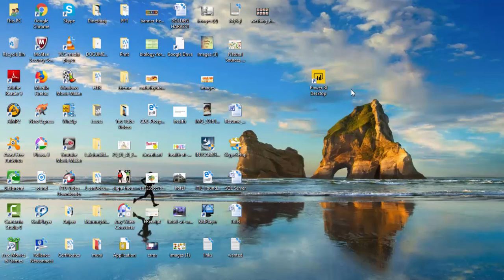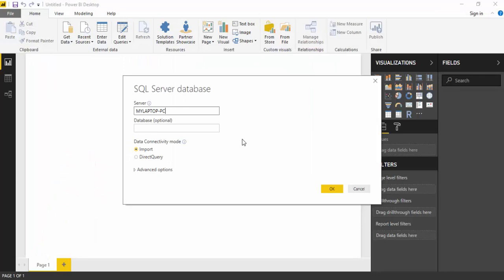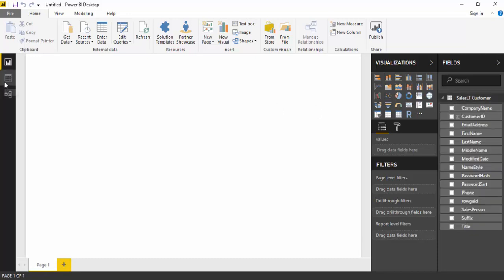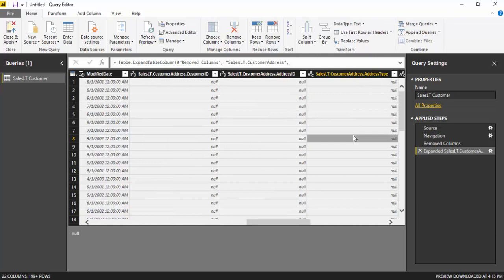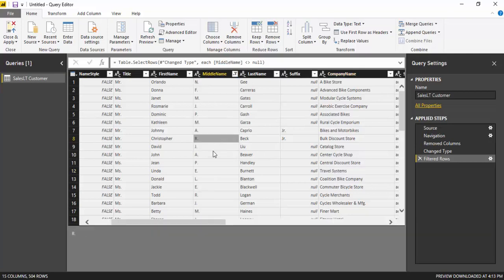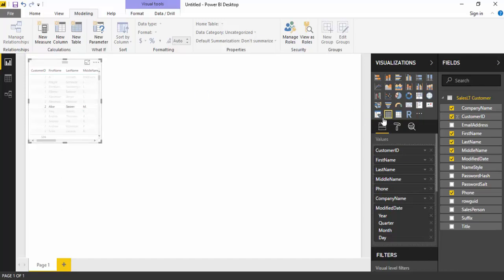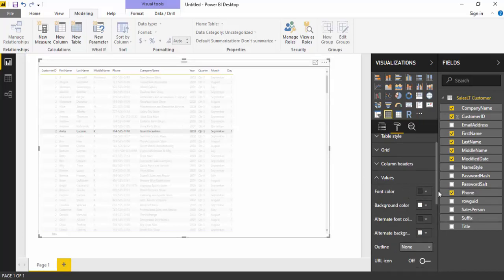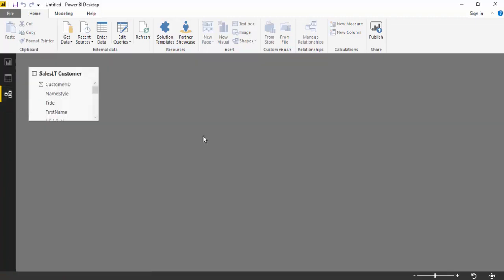Introduction to Power BI desktop